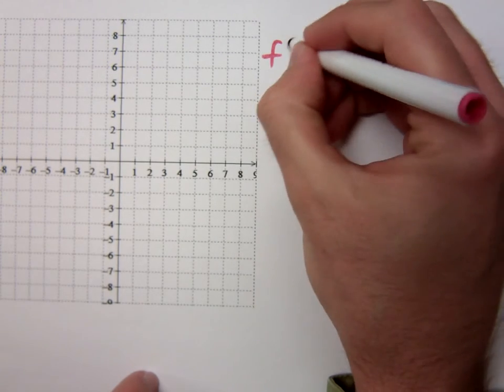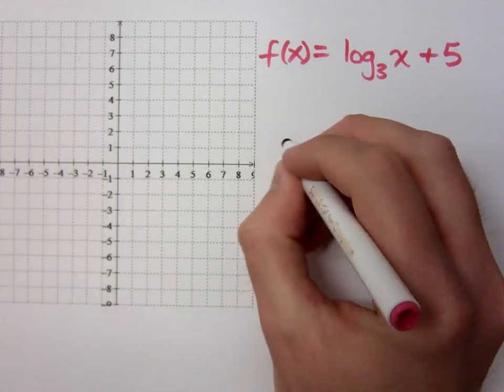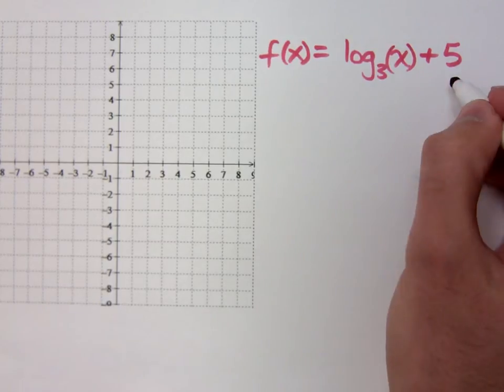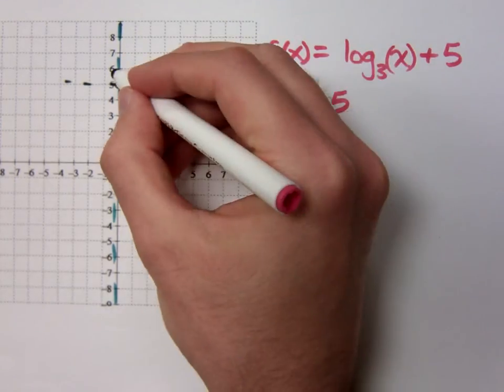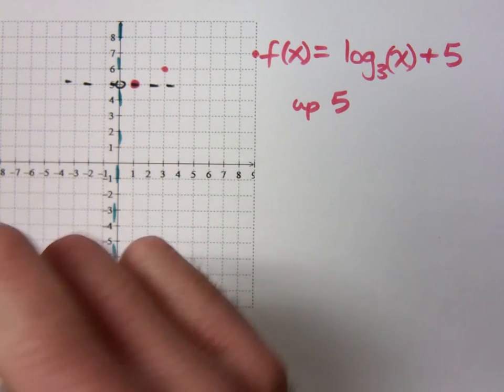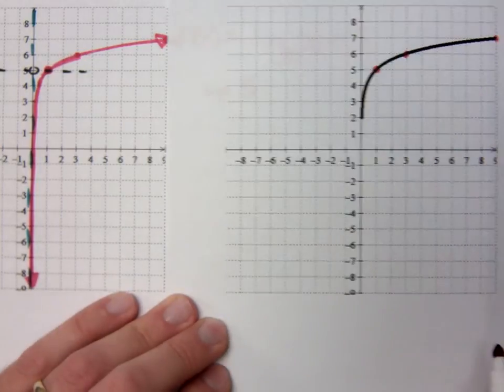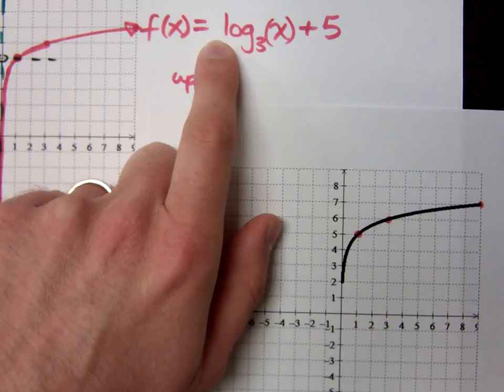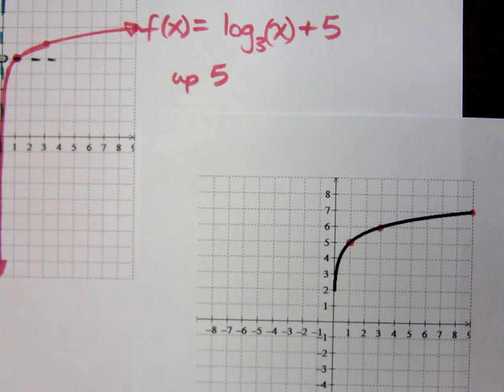College Algebra - Part 154 (Logarithmic Functions)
Graph:
f(x) = log(3, x) + 5